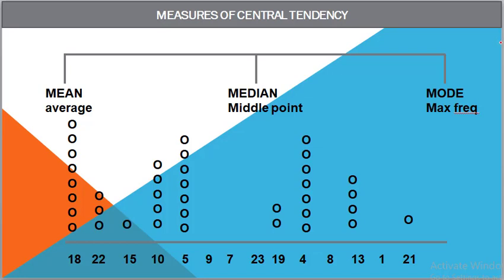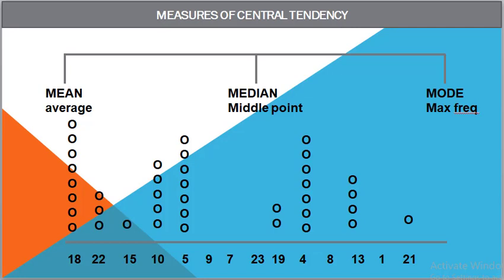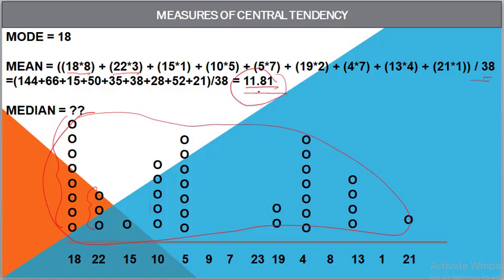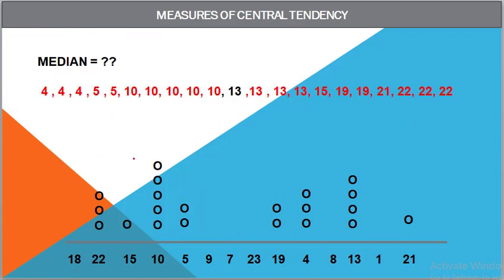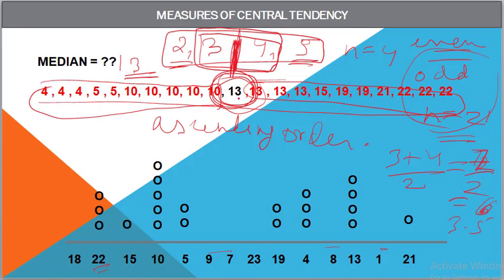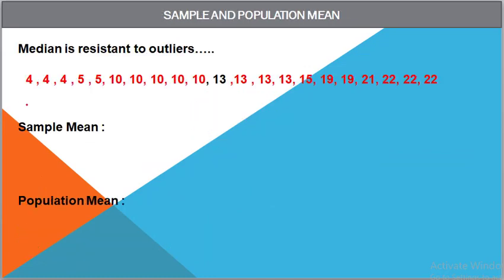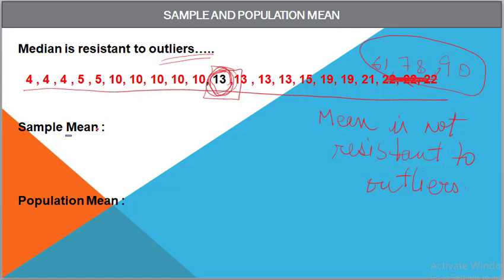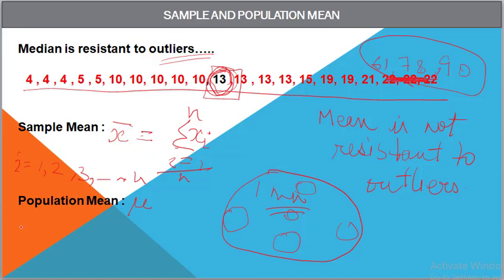Measures of Central Tendency